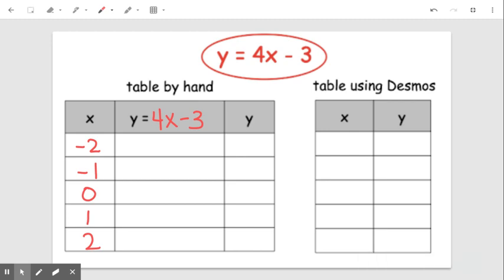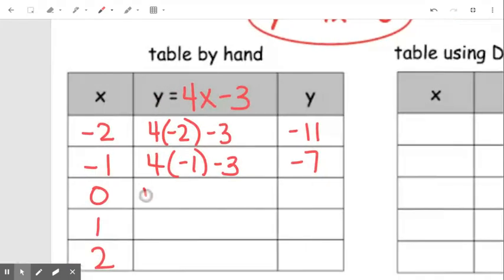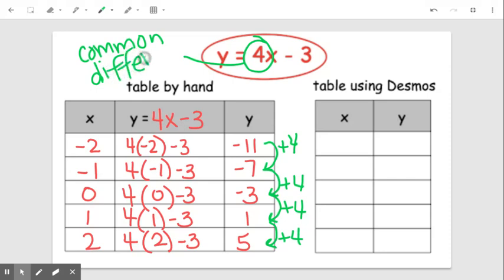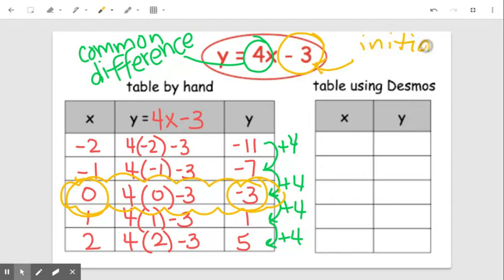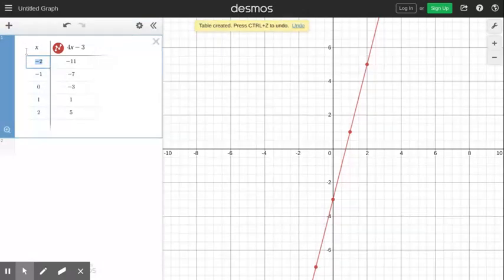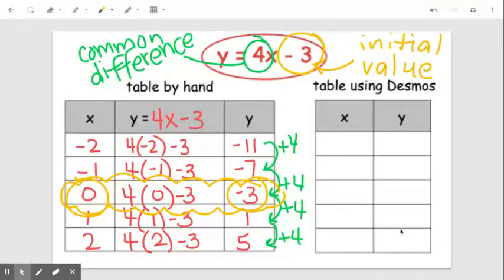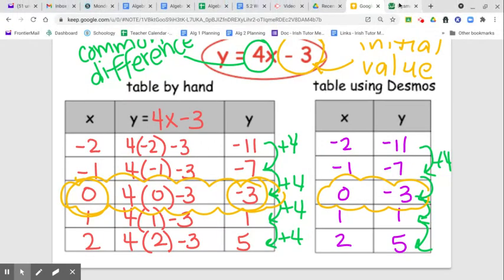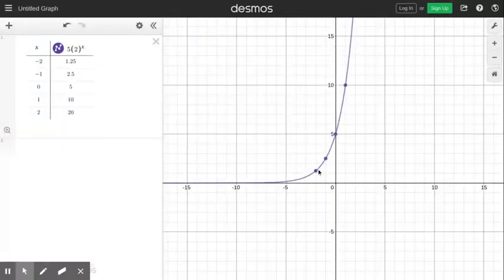Sem 2 M1T1 creating tables using Desmos